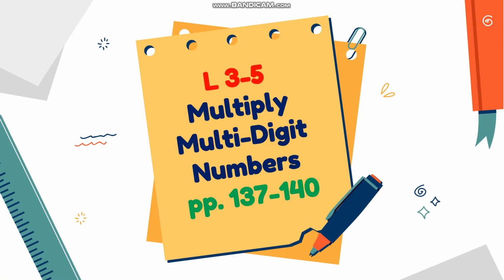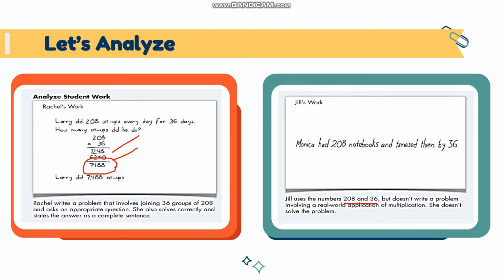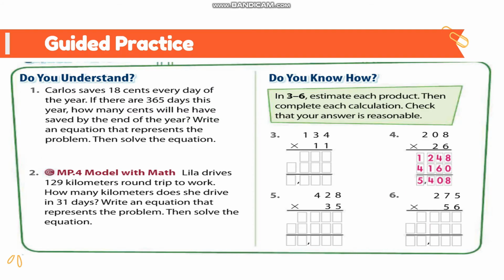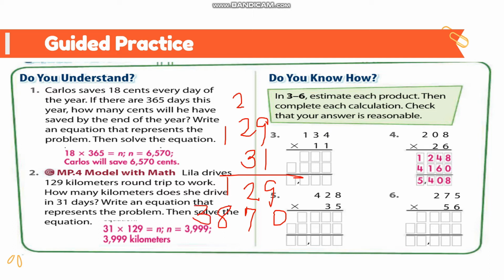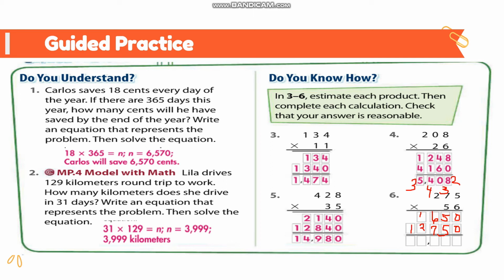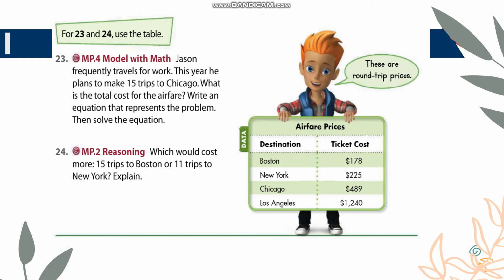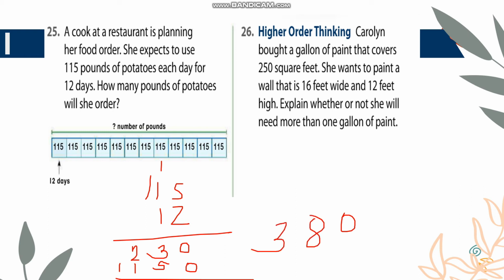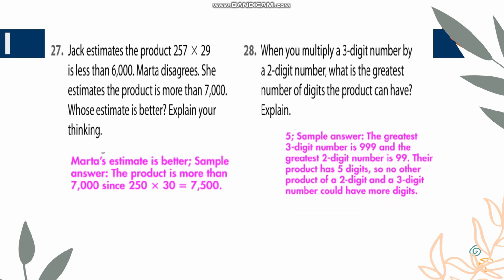Lesson 3 - 5 Multiply Multi Digit numbers